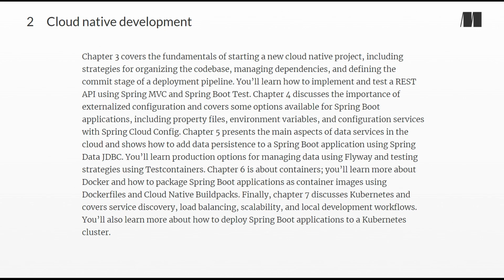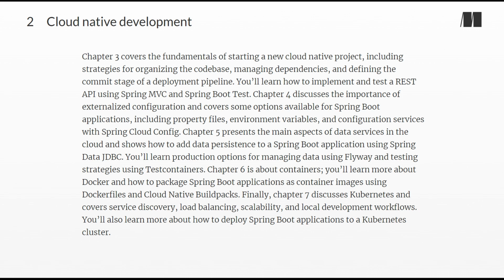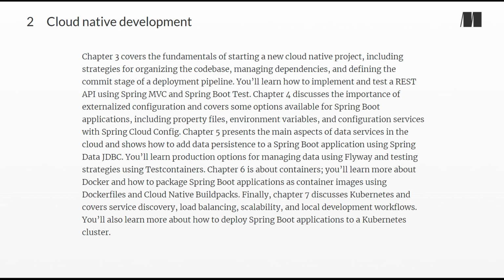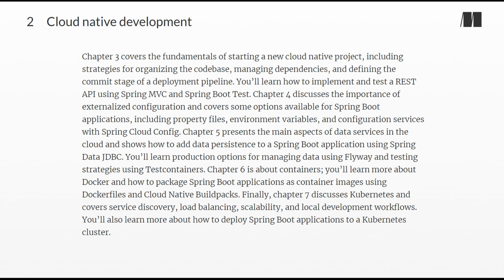017 Part 2 Cloud native development